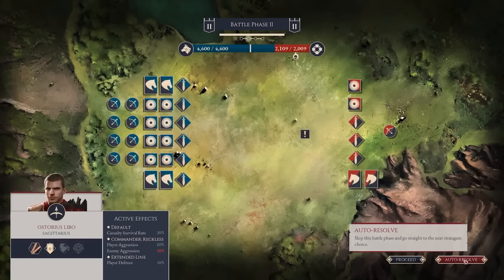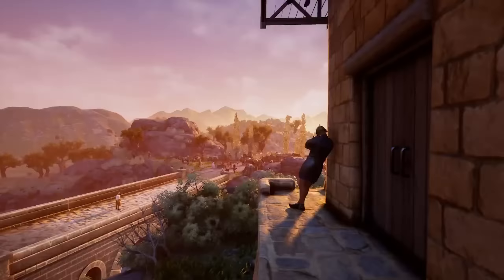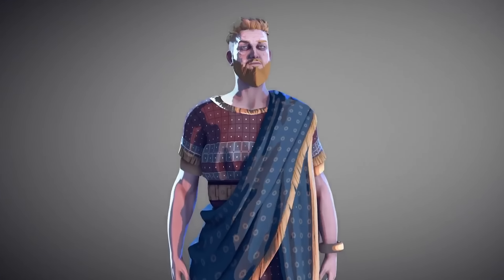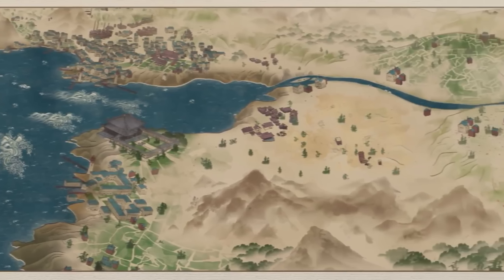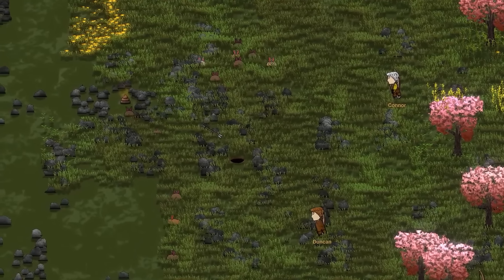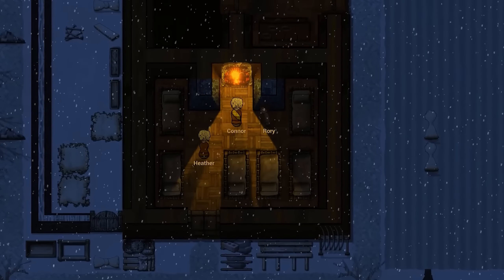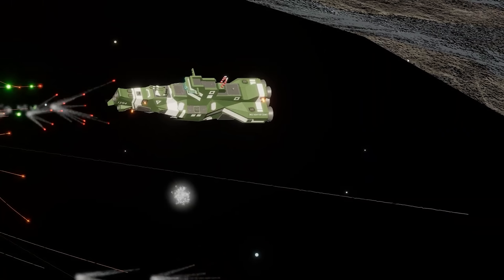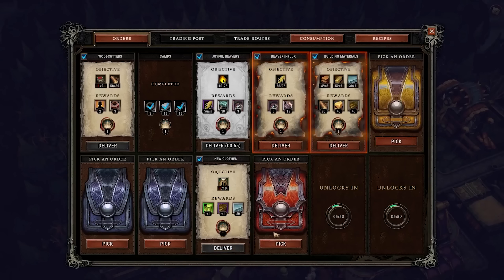STEAM WINTER SALE 2022 - Eight Strategy Selections (Plus Sim, Management & City-Building Games)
The Steam Winter Sale is upon us, and it is once more time to seek out the best deals on strategy, sim, city-building, and management games. There's a wide spread of options across all of the genres this time around, with a little something for everyone.

00:00 - Intro
00:28 - Expeditions: Rome
02:40 - Stellaris
04:44 - HUMANKIND
07:02 - Planet Zoo
08:45 - Clanfolk
11:31 - Nebulous: Fleet Command
14:02 - Against the Storm
15:45 - Workers & Resources: Soviet Republic
18:45 - Outro